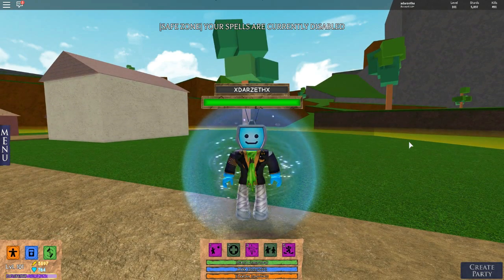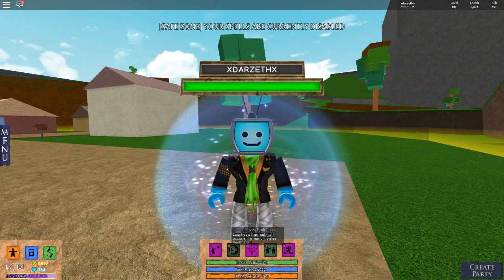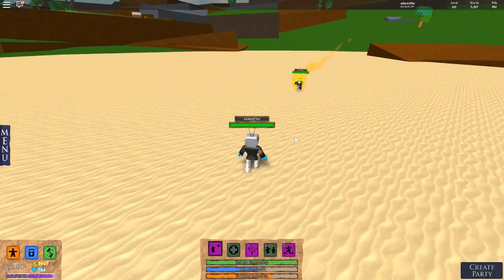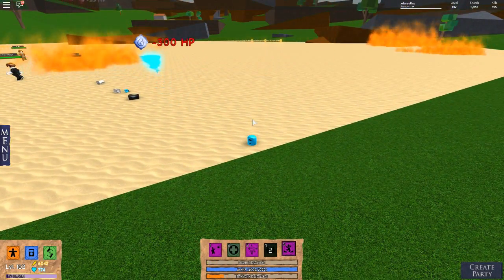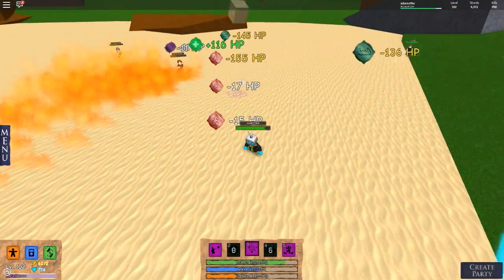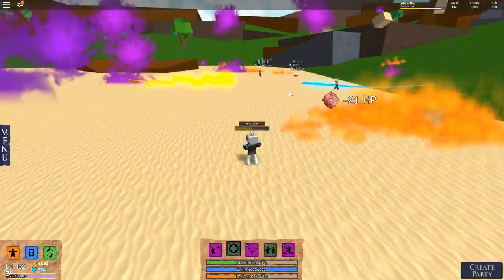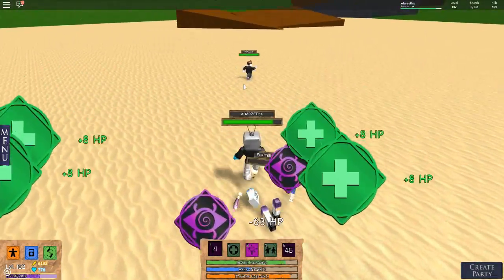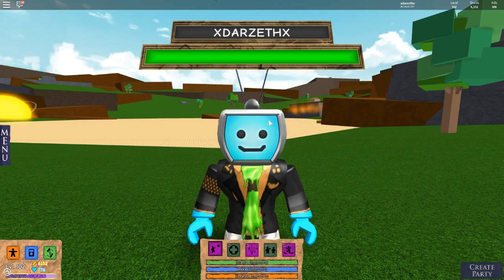Roblox Elemental Battlegrounds - Darkness And Nightmare Combo Gameplay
Let's Play Roblox Elemental Battlegrounds with Darkness and Nightmare Combo Gameplay. Today I start the journey to combine elements to see who moves work well together.  Let this Elemental Wars continue!

Be sure to click subscribe If you'd like to see more Roblox videos like Work at a Pizza Place, Murder Mystery 2, Phantom Forces, Roblox High School, Meepcity, Rocitizen, Pokemon Brick Bronze, Super Hero Tycoon or even Escape the iPhone.

     Huma-Huma roblox elemental battlegroun